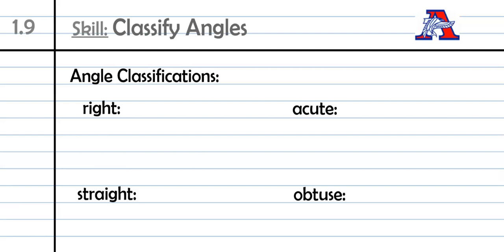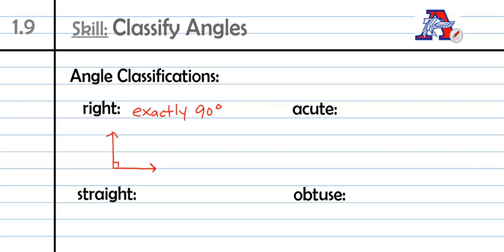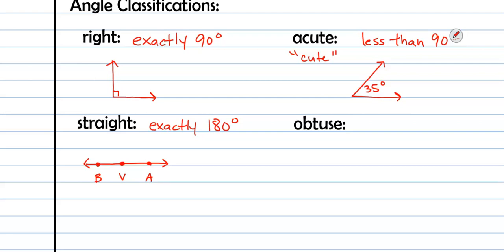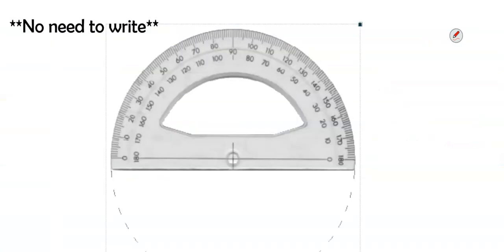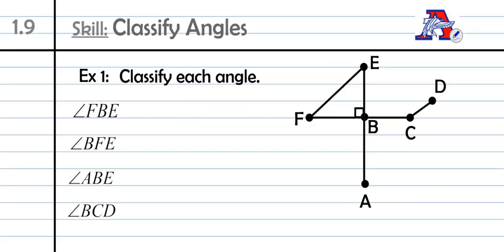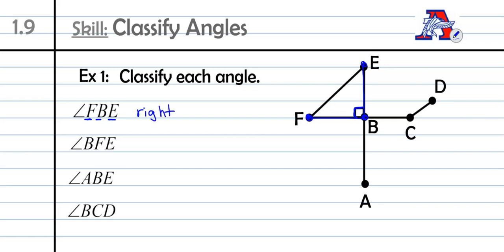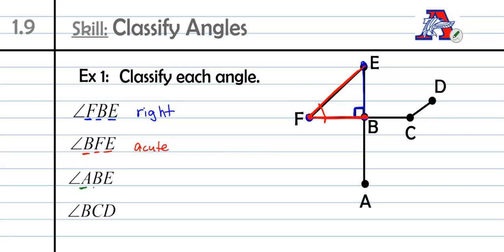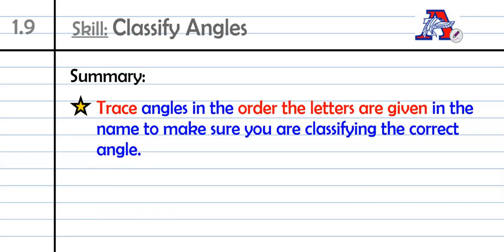1.9 Notes - Classify Angles